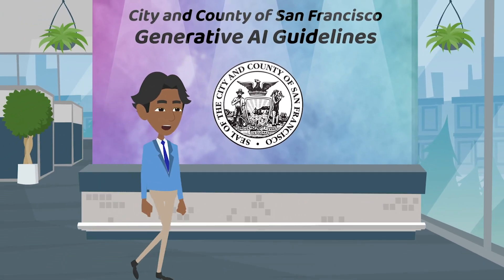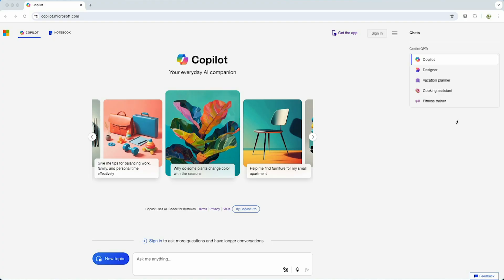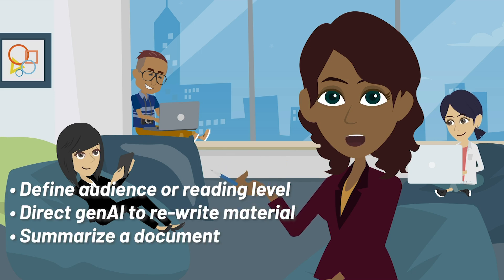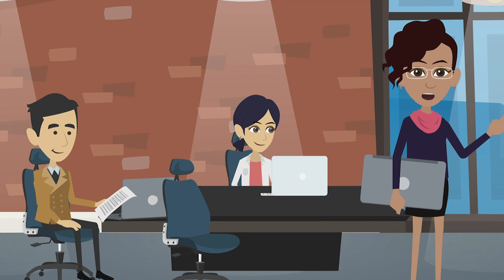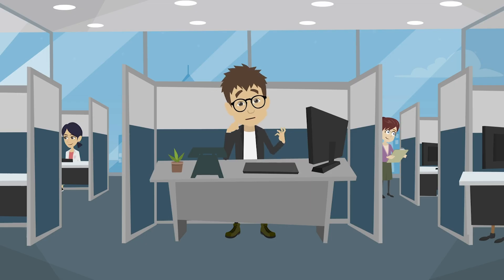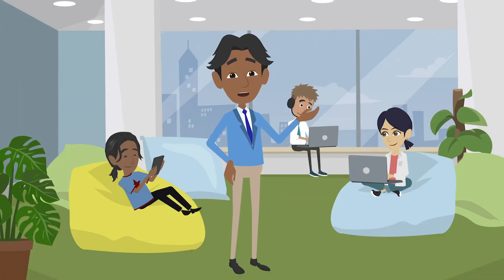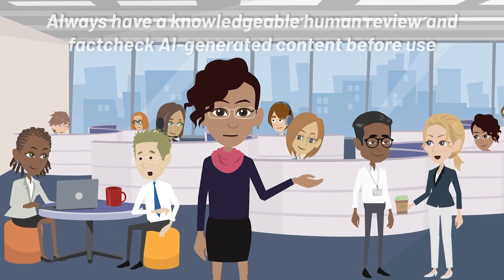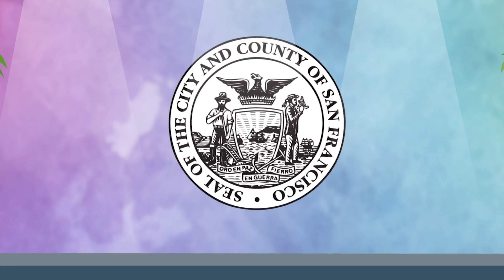Generative AI Guidelines - City and County of San Francisco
Generative AI is a new type of software that creates realistic text, images, audio, video, computer code, or other content in response to user prompts in a matter of seconds. GenAI use models trained on huge amounts of data from the internet. The models extract text, speech, and image patterns from that training data to predict words or other components in sequence, coming up with new text, images, or other content based predicted patterns. It’s essential to always have a knowledgeable human review and fact-check AI-generated content before use, and never enter sensitive information into public generative AI tools.